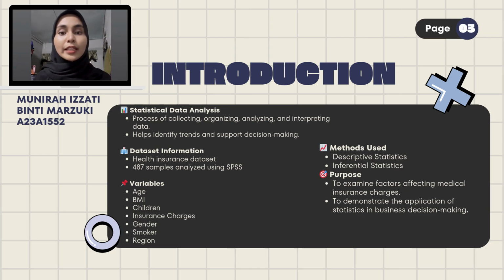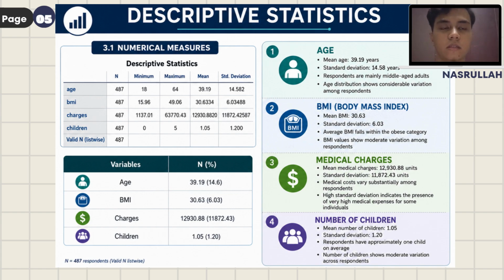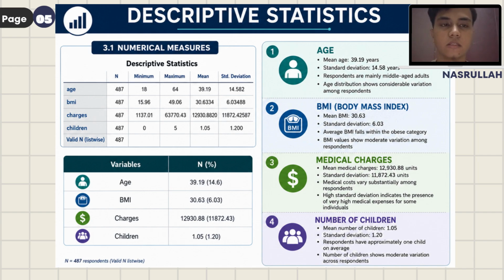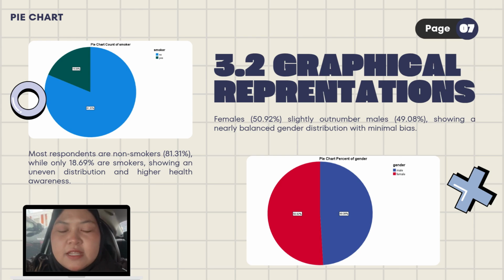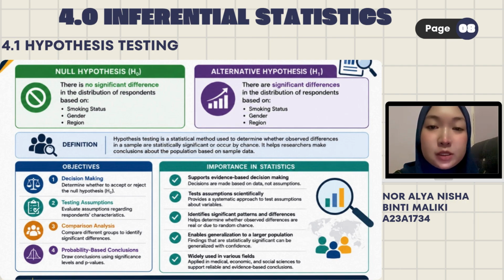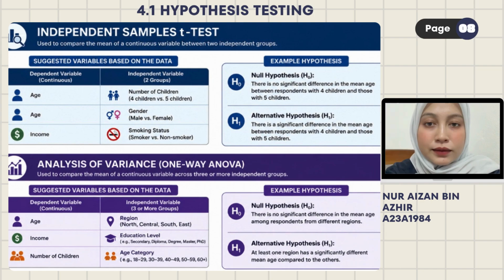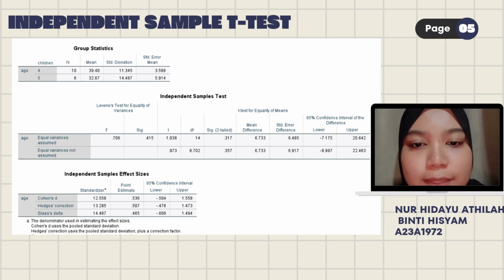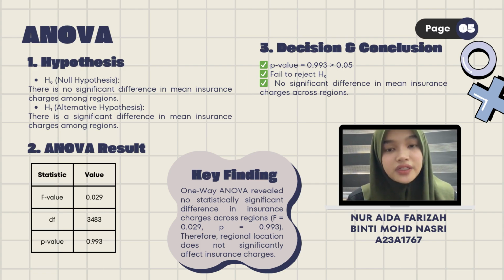VP SPSS ON SUBJECT APPLICATION MATHEMATICS AND STATISTIC IN BUSINESS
GROUP : 9
CLASS : L8
SUBJECT : ATF31303 APPLICATION MATHEMATICS AND STATISTICS IN BUSINESS
NAME OF LECTURER: DR. NUR AMIRAH BINTI MOHD YAZIZ AND DR. NUR AIN AYUNNI BINTI SABRI